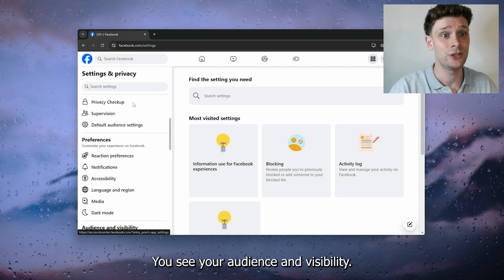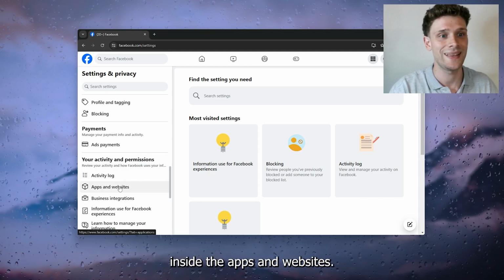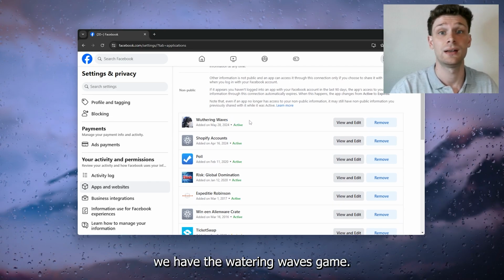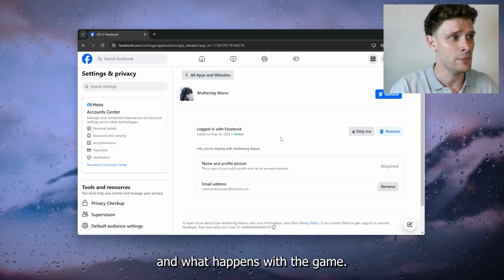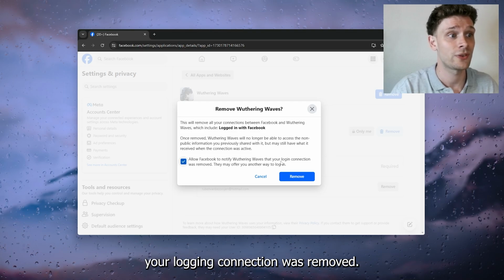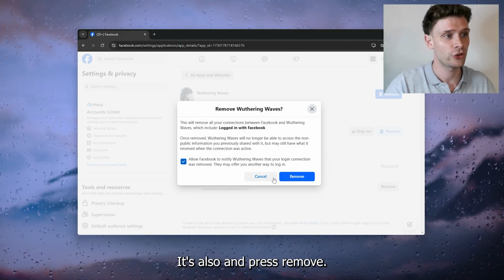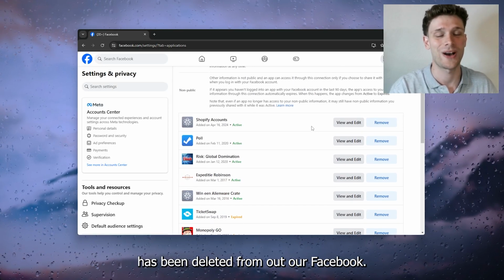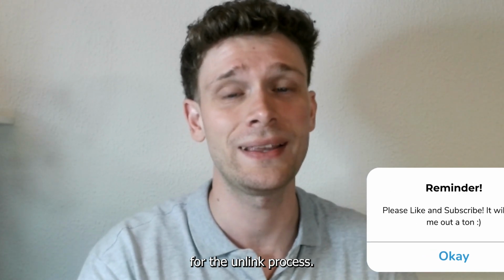How To Unlink Facebook from Wathering Waves - Only Method!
In this video, we'll show you the only method to unlink your Facebook account from Wuthering Waves. Follow our step-by-step guide to disconnect your Facebook account from the game, ensuring your privacy and account security. Learn how to navigate the account settings and successfully remove the Facebook linkage. Whether you're switching to another social login or enhancing security, this tutorial will help you manage your Wuthering Waves profile effectively.